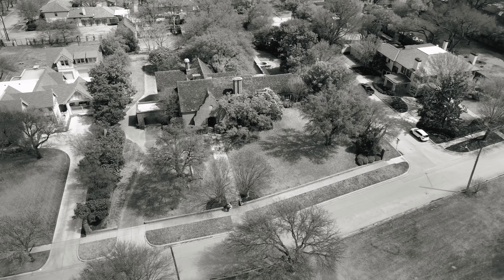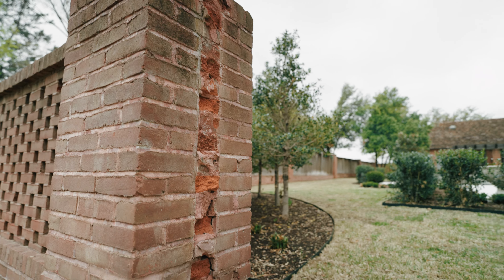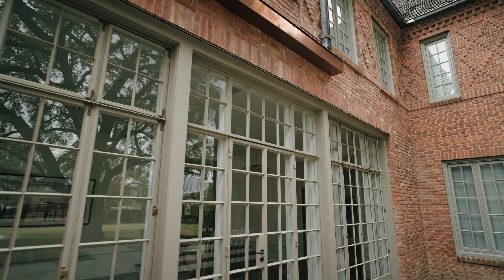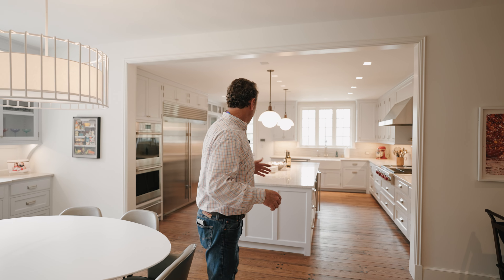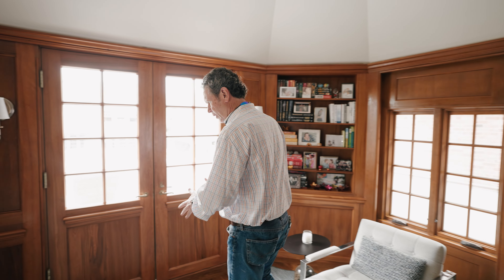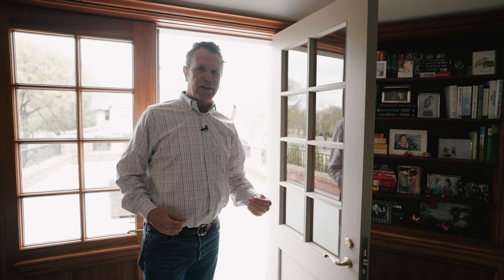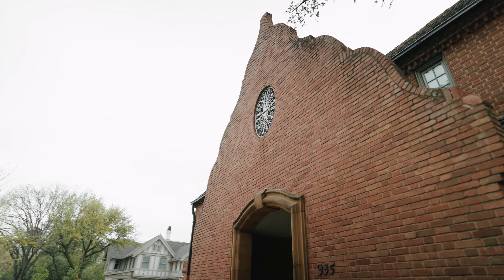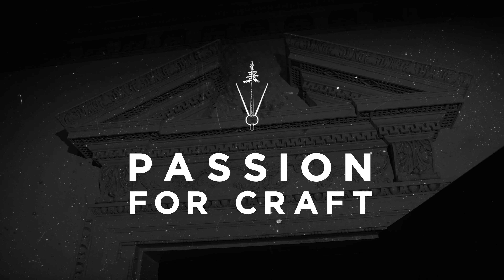1928 Period Revival House FINISHED!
The 2-year Staub house is now finished. It turned out great, come check out the finished product.

500 Small houses of the 20's- Good designs for period revival homes